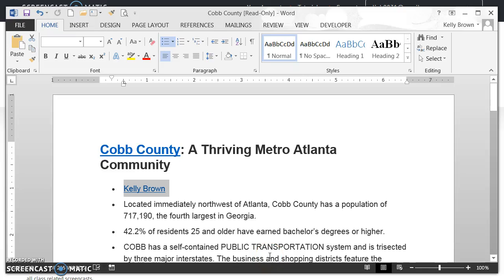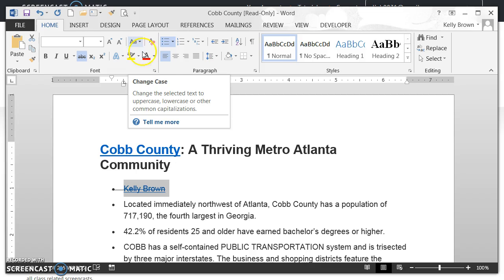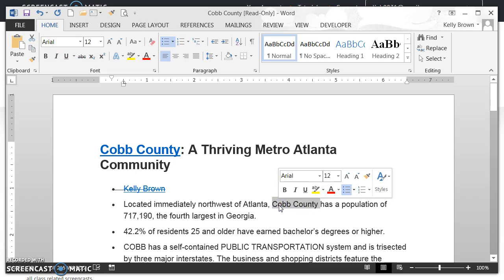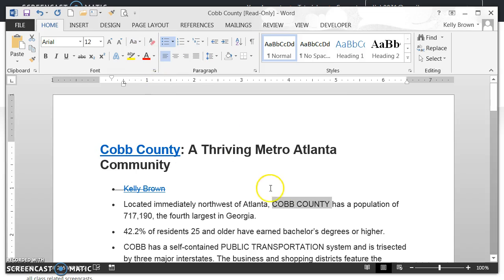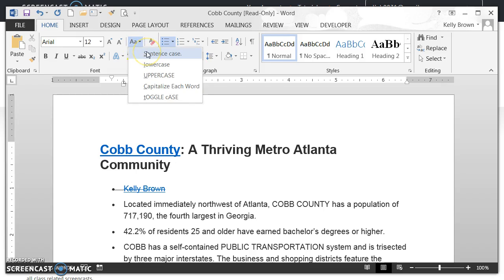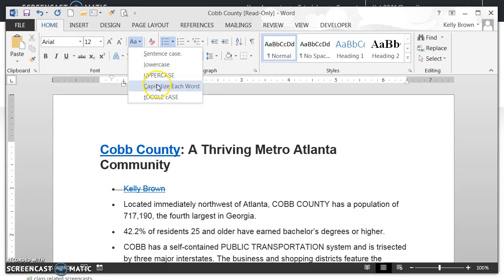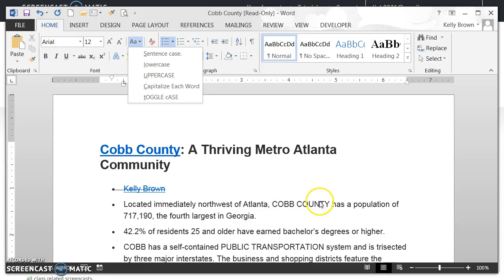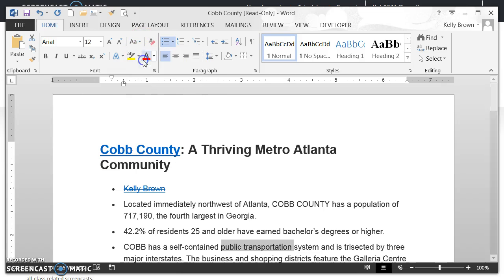Change Case Button in Word